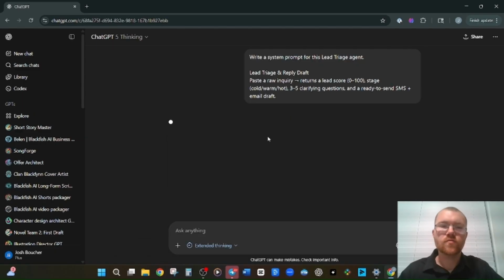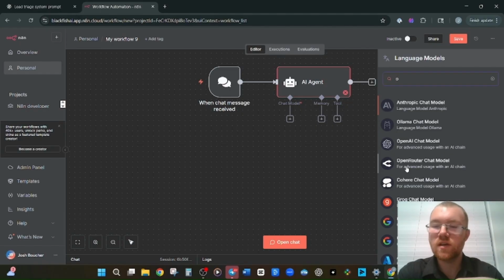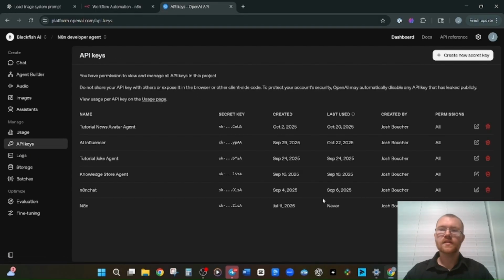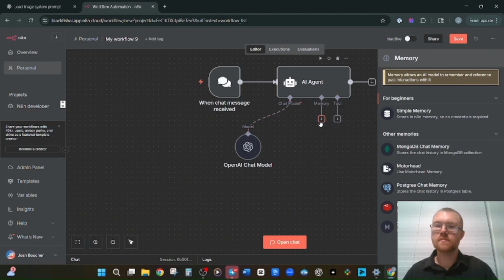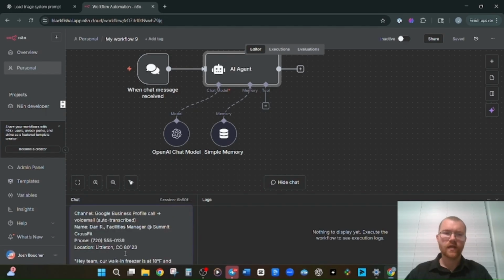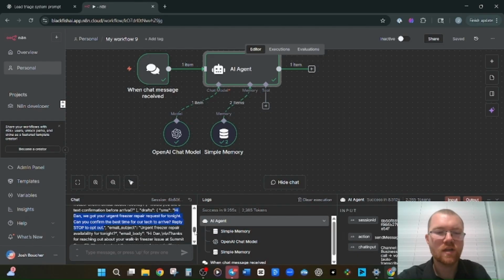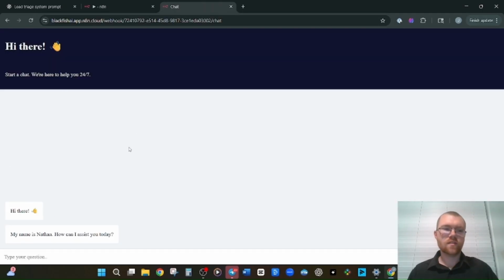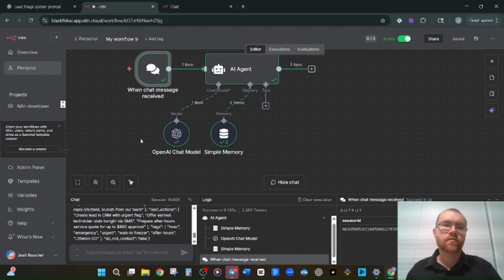What Happens When You Connect ChatGPT to N8n?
Connect ChatGPT to n8n and build a lead triage AI agent that filters spam, remembers context, and routes real inquiries—without babysitting your inbox. In this step-by-step n8n tutorial, we configure models, system prompts, memory, and a chat interface, then test with real-world lead and spam examples.

Chapters:
0:00 Intro
2:22 Build in n8n
3:20 Agent Settings + OpenRouter
4:12 OpenAI Keys
5:25 GPT-4 + Memory
5:58 System Prompt
6:41 Testing